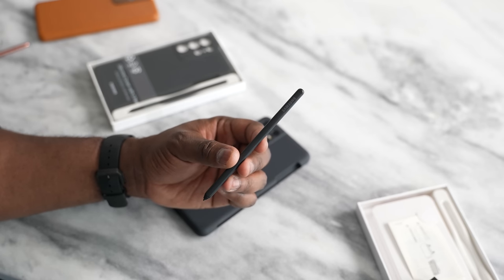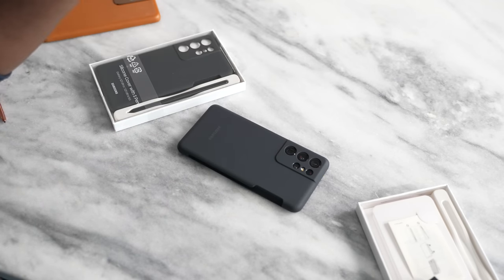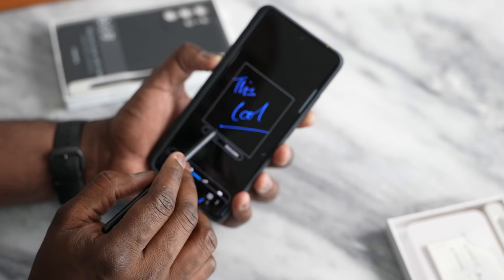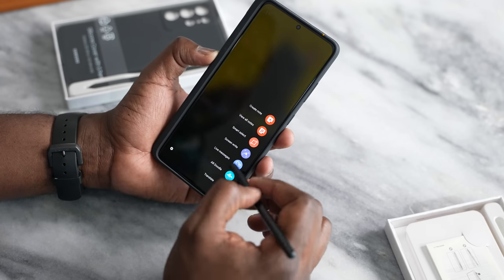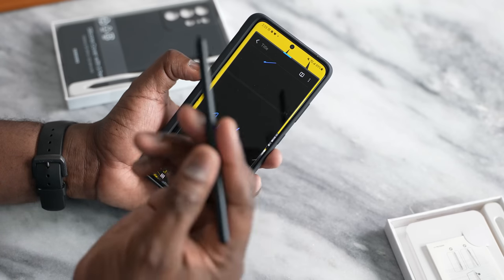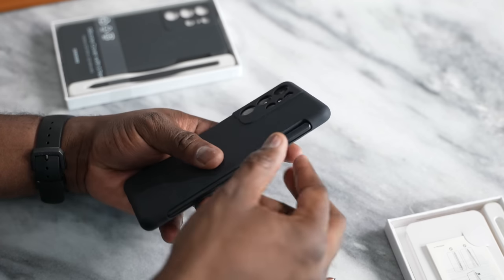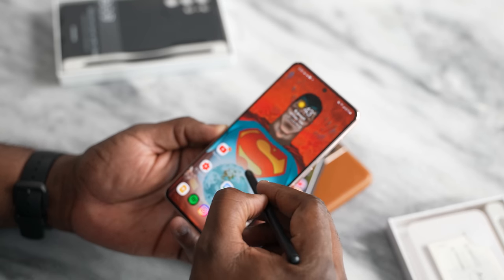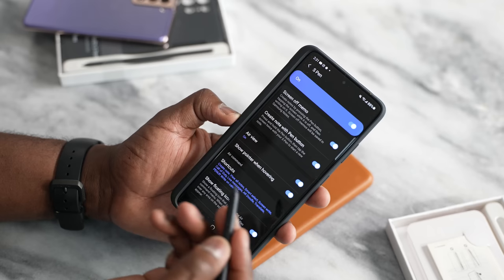Samsung Galaxy S21 Ultra & The S-Pen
The Galaxy S21 Ultra supports the use of the S-Pen and has a brand new S-pen. Let see how it works and are there any new features